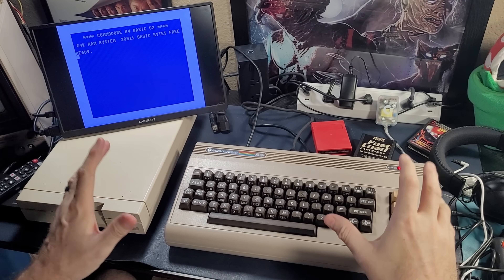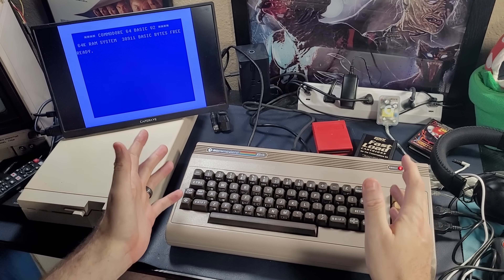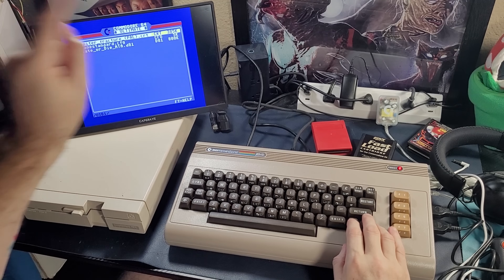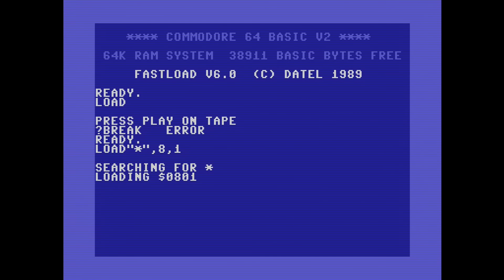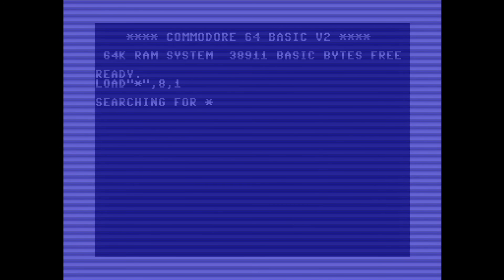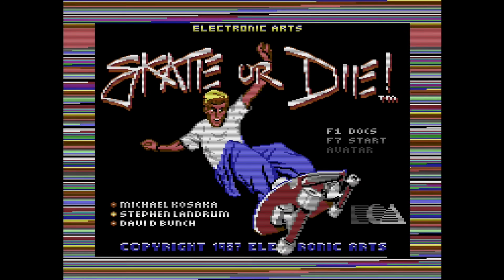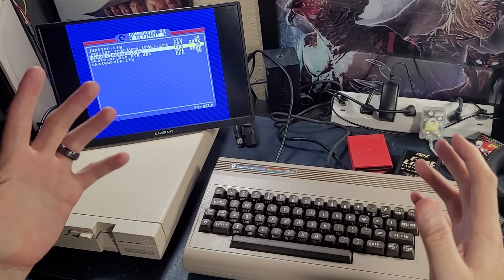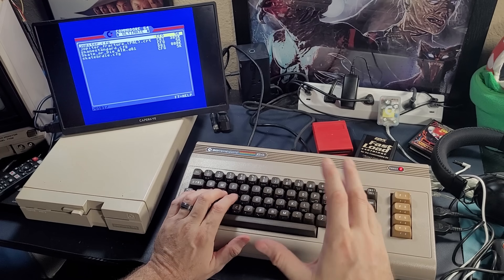The New Commodore 64: The Power of Config Files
You’ve finally got your Commodore 64 Ultimate set up exactly how you like it. The screen looks great, the SID settings are perfect, and your WiFi is connected. But then you want to play a game that requires PAL mode, or a specific drive type, or a different cartridge.

Do you manually change everything and risk forgetting your original settings? No!

In this video, I show you how to "tame the beast" using Configuration Files (.cfg). We will look at how to save your "Standard" daily-driver setup, and then create specific configuration files for games with unique requirements (like Skate or Die or Jupiter Fracture).

It’s like having an infinite number of C64s, each set up perfectly for specific tasks, just a button press away.